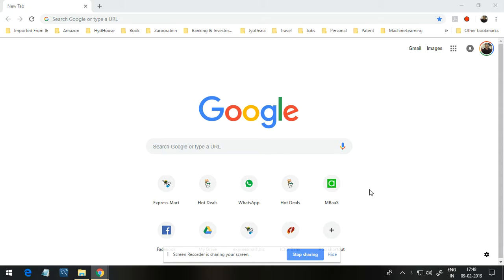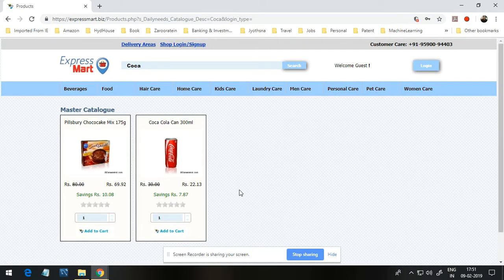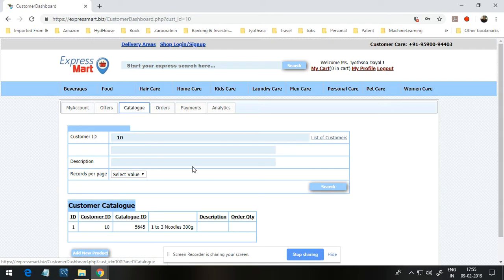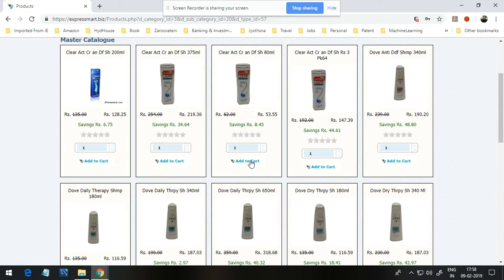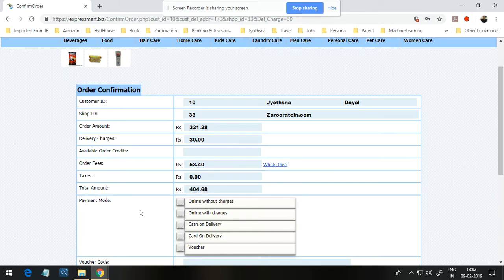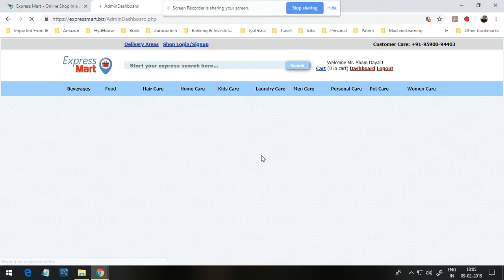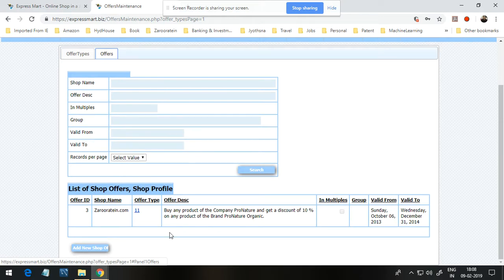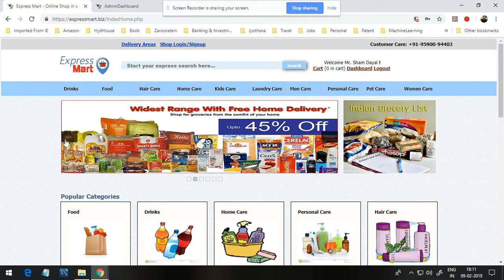expressmart biz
Demo Video of Expressmart Software. Check out the features of the software.